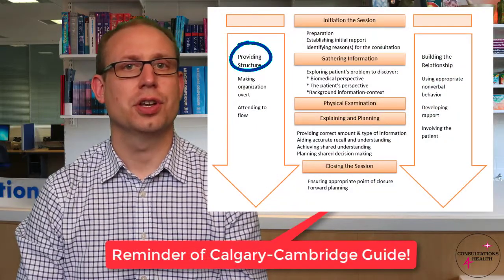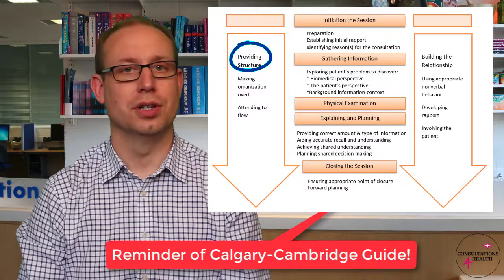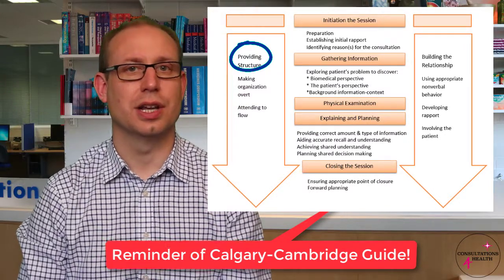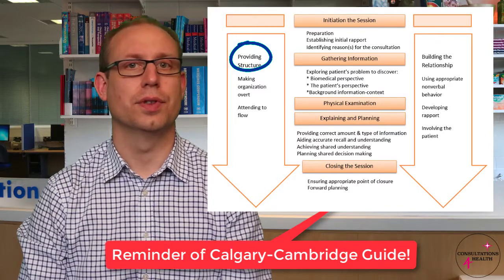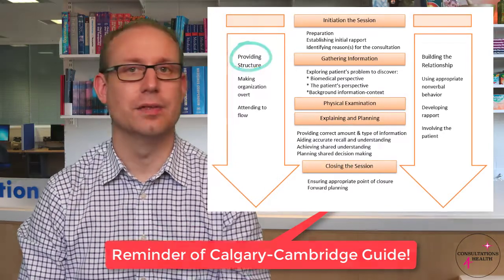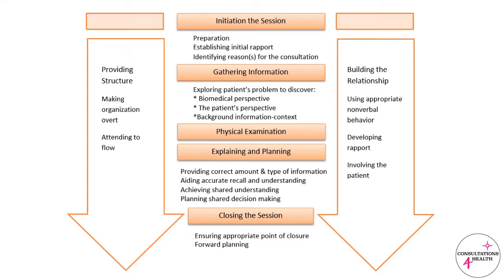Providing Structure To Your Healthcare Consultations | Consultation Basics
In this video we discuss how you can provide structure to your consultations and why this is of benefit to the practitioner and the patient. The practitioner should structure the consultation in a way that allows the patient to contribute equally, to create a beneficial partnership.

The following book was used to inform this video: Skills for Communicating with Patients, Second Edition, Jonathan Silverman, Suzanne Kurtz, Juliet Draper. 2005